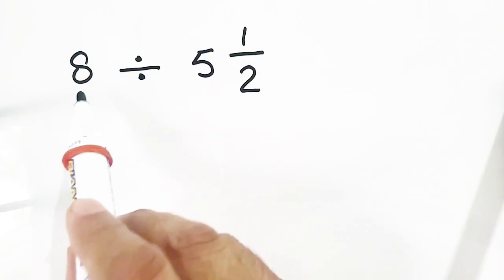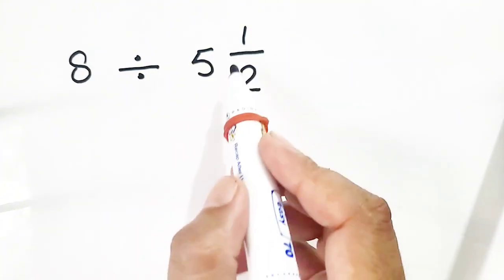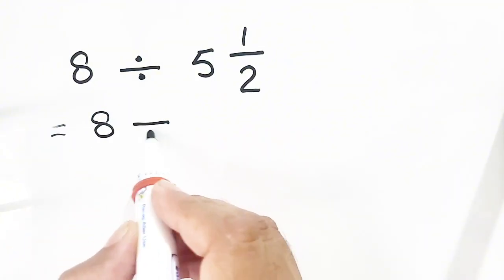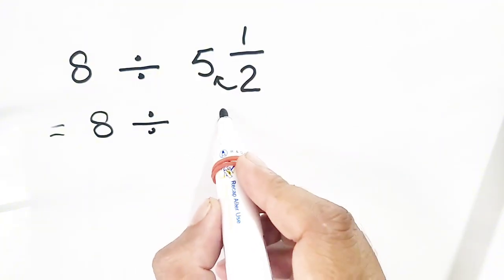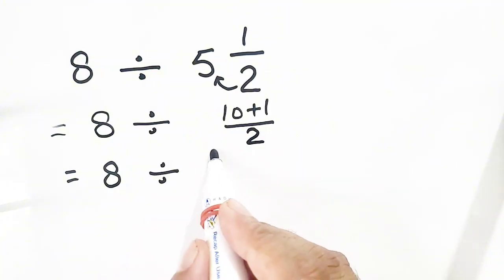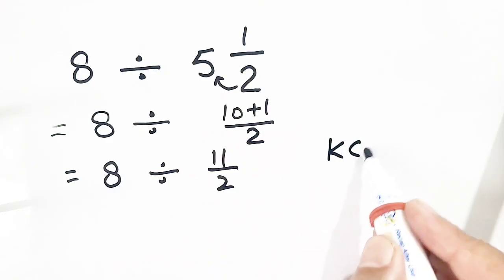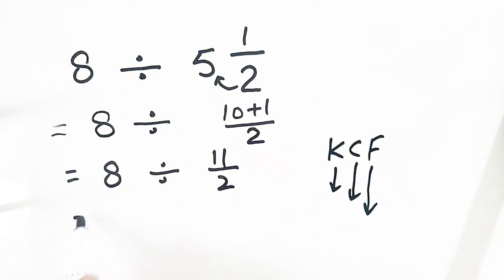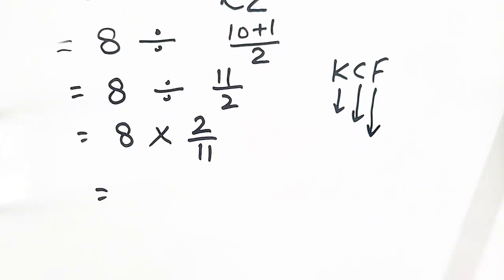This Math Trick Will Blow Your Mind!Most People Get This Simple Math Question Wrong!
Many got it wrong! Ukraine Math Test math​​ percentages​​ ukraine​​

99% Fail This Tricky Maths Test maths​percentage​ basic​ math brainteaser​

99% Students Solve Wrong 🔥 Viral Maths Questions | Jk Campus

Oxford | Nice Square Root Simplification Question | Can you solve ?

Think solving 6 ÷ 6 ÷ 6 ÷ 4 = is difficult?

Get This Wrong! Will You?
Maybe 1 in 10 People Can Solve This Math Problem.@mathsjoys
Most People Get This Simple Math Question Wrong!@mathsjoys